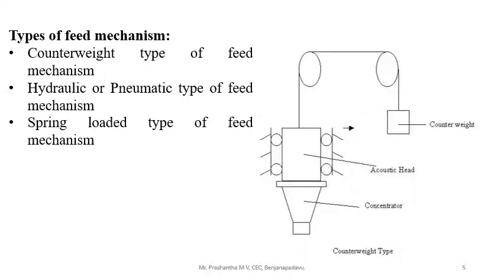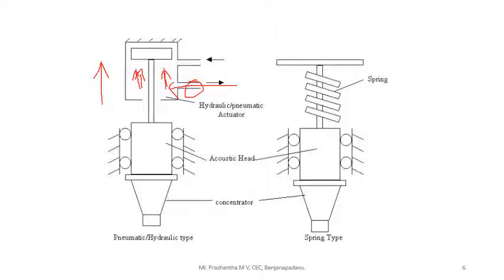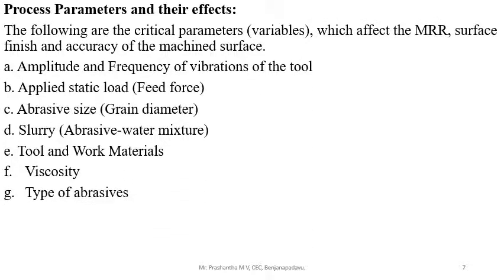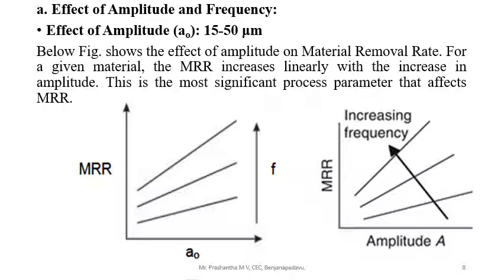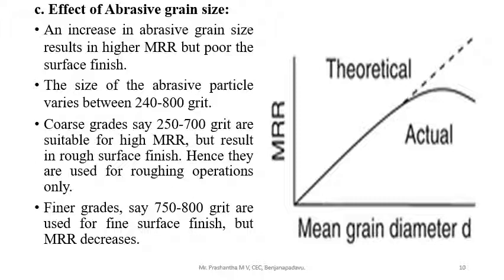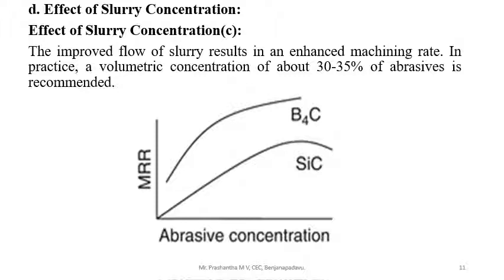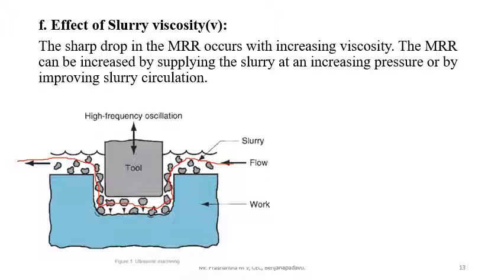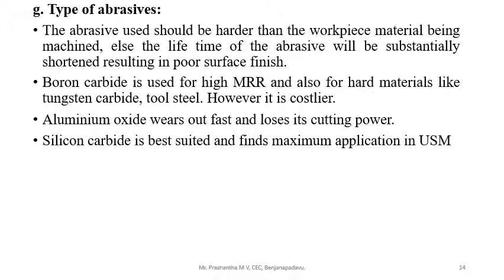VTU Non Traditional Machining 18ME641 M2 L2 Ultrasonic Machining (USM)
1. Non-Traditional Machining(18ME641)-VTU-Ultrasonic Machining (USM)
2. In This video we discuss about the Tool Feed Mechanism, Process parameters.
Name of the staff: Mr. Prashantha M V
Department: Department of Mechanical Engineering
Semester: Sixth